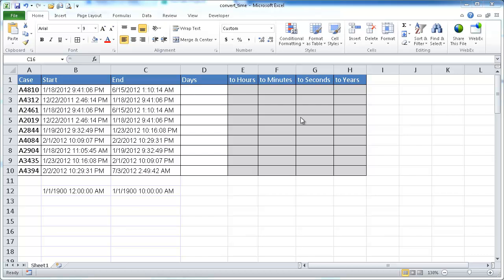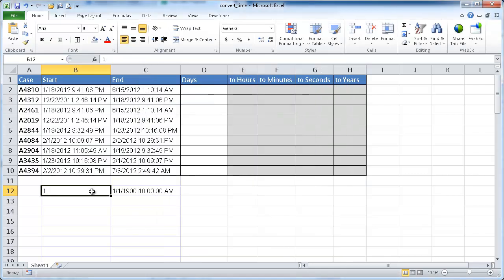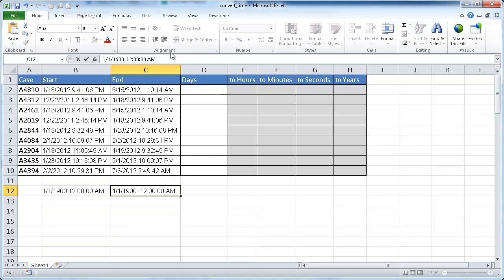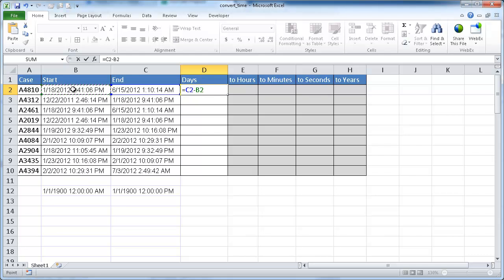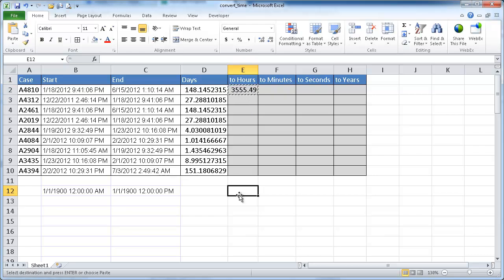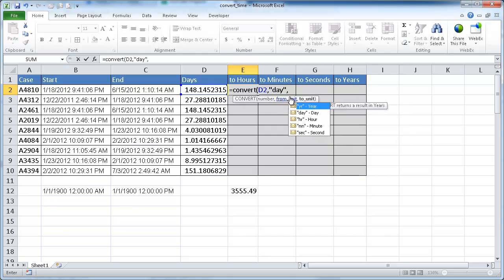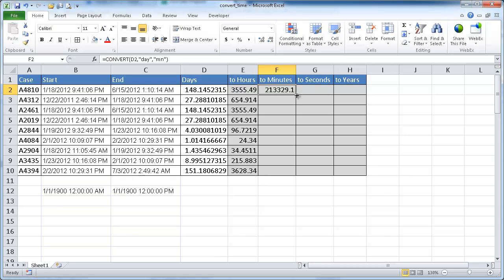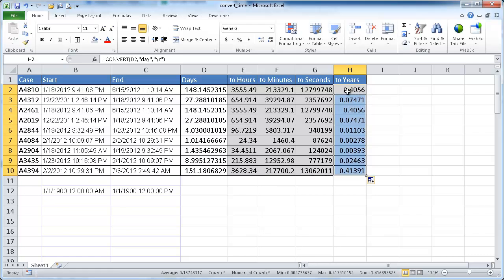Convert Time in Excel (Days to Hours, Hours to Minutes, etc)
Have you ever wanted to convert time into something more useful?  No this is not a way to make you bend the space time continuum or turn you into some Einstein.  However if you've got some start and end times and wanted to do some comparison of days, weeks or even years, there is a function in Excel called CONVERT that will help you out a lot.  After learning this, you'll almost feel like you could bend time or maybe just have some kind of super power (at least in Excel).  Check out the video to learn it.